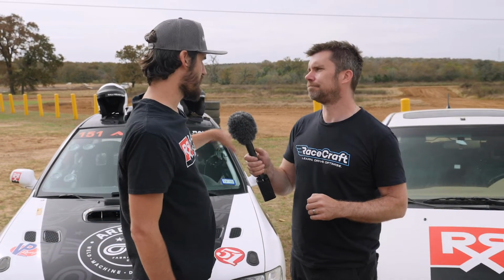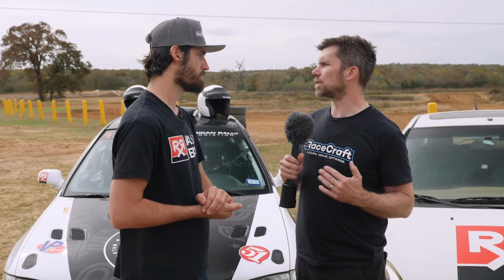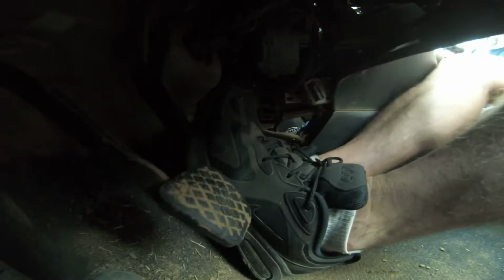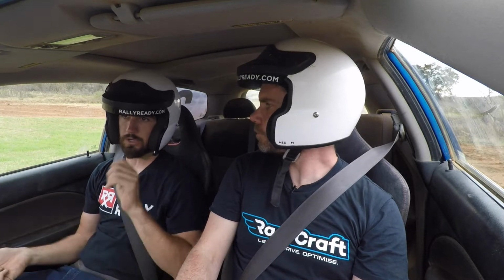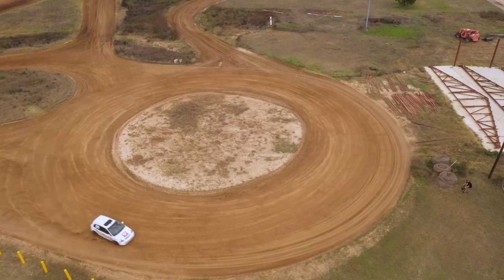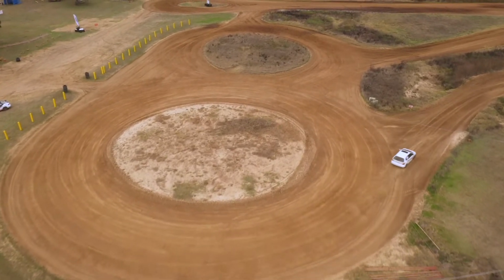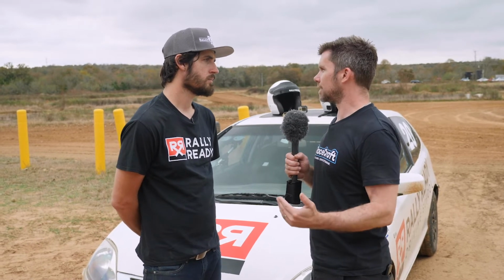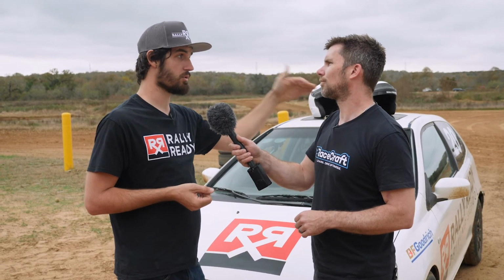Braking To Go Faster? | How To Rally Lesson TWO [RALLY RANCH]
RaceCraft DIED! Not really, but it did merge with High Performance Academy (HPA)
Take $25 USD off ANY HPA course with this coupon: YOUTUBE25

WRC, Baja 500, Dakar, Gravel Sprints, Hill Climbs, it doesn't matter what you're driving or at what level you're at, there are fundamental skills you need to know in order to not just get podium results, but potentially even just finish.

Texas Dave of the Rally Ready Driving School gives us an introduction on how to use your left foot braking technique to help corner faster using a FWD application for the example, but also discussing 4WD and RWD applications along the way.

In this second lesson of four at the Rally Ranch, we will apply the left foot braking technique to some cornering exercises in order to start to train our brain on where to position our left foot and also how to modulate it more than the simple 'up or down' usage it tends to see on the clutch pedal.

As well as this technique you will learn how to start thinking more about your hand position on the wheel while cornering which is very different from the normal street or circuit driving and just like the straight-line braking we covered in the previous lesson this is something best started in a low-speed situation with plenty of room to run out wide or cut in sharply.

It doesn't matter if you're in a UTV, rallycross, rally sprint, hill climb car, off-roader, FWD, AWD, RWD or your mums Honda Odyssey, these techniques will apply.

00:00 - What
00:44 - How
01:12 - Brake Pressure
02:36 - Corner Position
03:10 - Practical Demonstration/Practice
05:15 - 4WD vs FWD vs RWD
06:20 - Latency Advantage
07:08 - Steering Lock Basics
07:51 - More Practice
09:50 - Finding the Sweet Spot
10:36 - Golden Rule
11:00 - Brake As A Tool
11:30 - Last Round of Practice
12:48 - Final Analysis and Takeaway
15:51 - Outro

Want to learn how to do your own motorsport wheel alignment? Start with a FREE live lesson